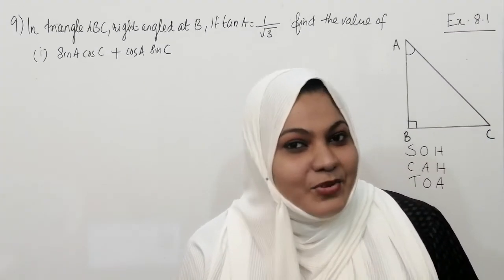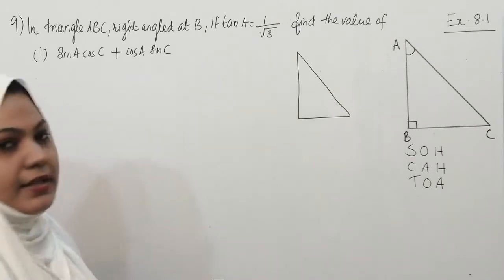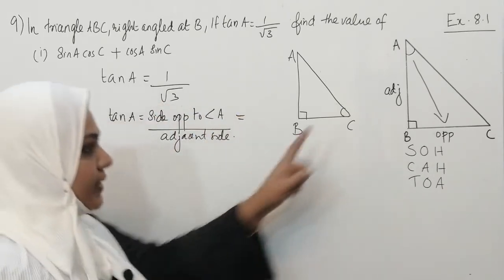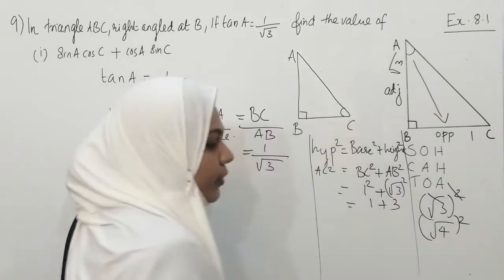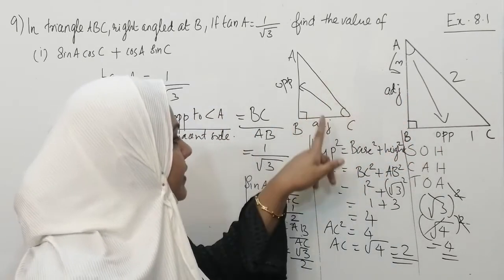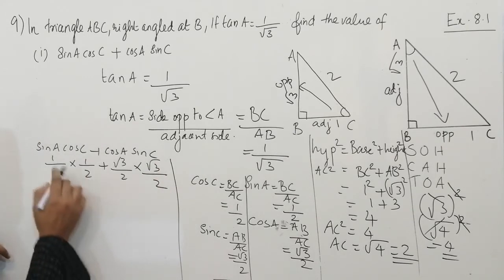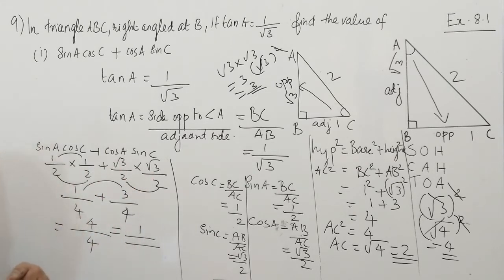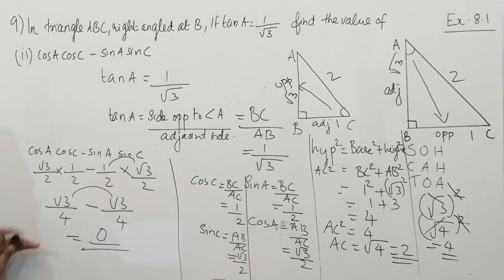Class - 10 Ex - 8.1 Q9 Maths(Introduction to Trigonometry) NCERT CBSE IN ENGLISH MEDIUM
Like, Share And Subscribe Check out our interesting video on Introduction To Trigonometry for class 10 .In this video you will learn how to solve trigonometric questions of Ex 8.1 of Ch 8 Trigonometry  of Class 10 NCERT Maths.